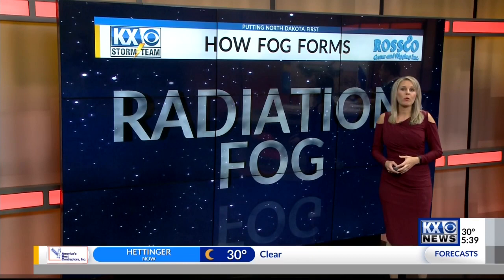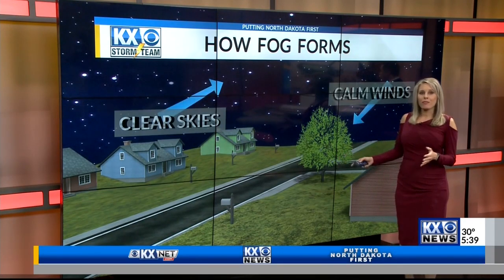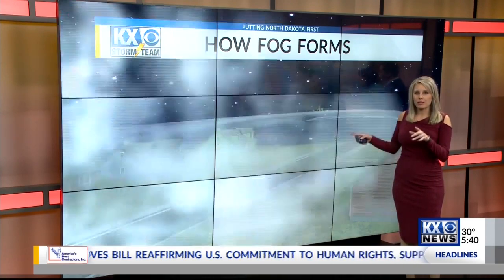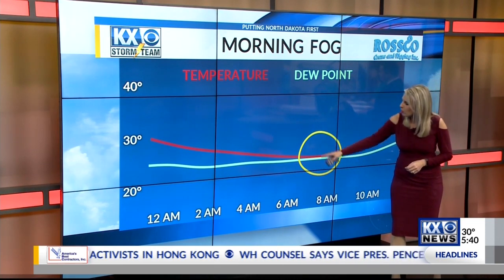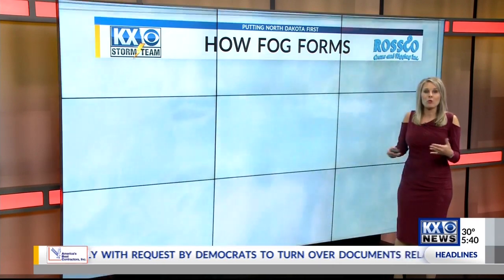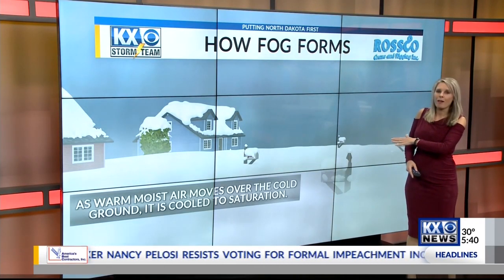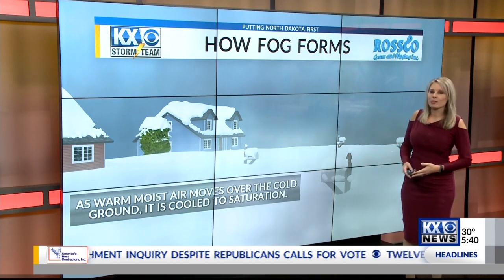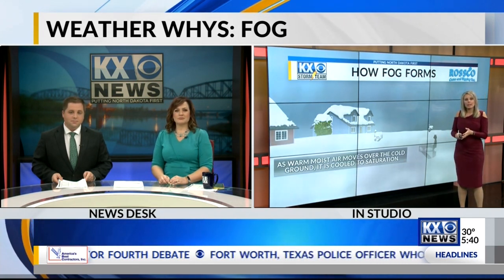Why We See Fog After Rain Or Snow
Find out how fog forms in this week's Weather Whys.